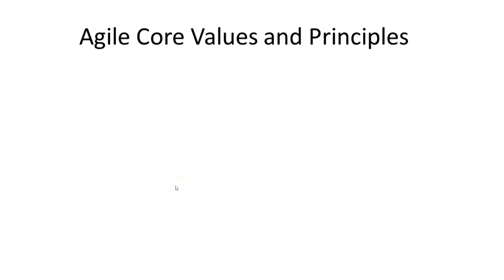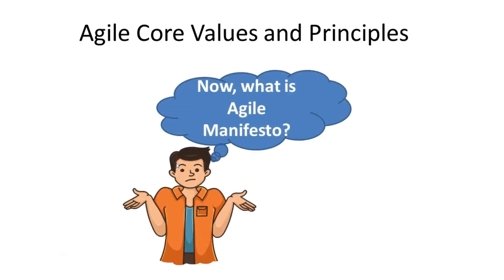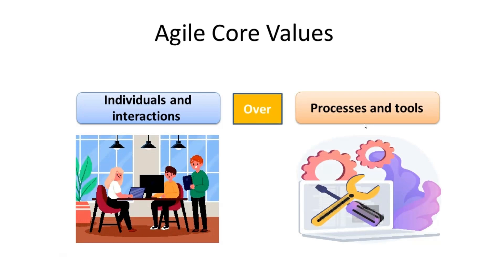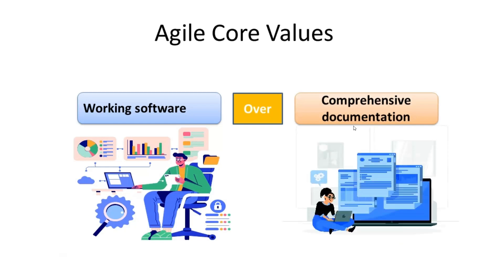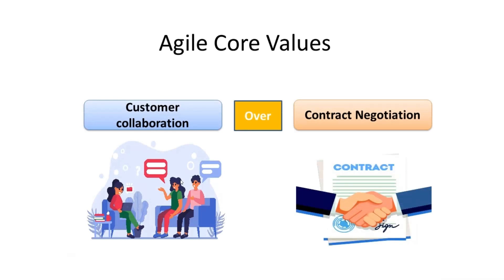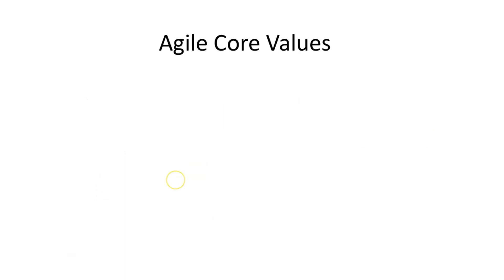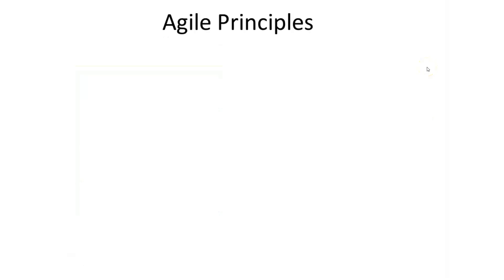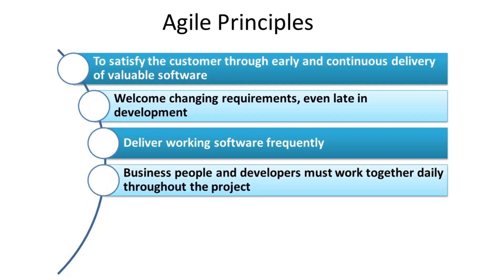What are Agile Core Values and Agile Principles? | What is Agile Manifesto?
Hello Friends,

This video is the 3rd session of our "Agile and Scrum Series".

Here we will understand Agile Core Values and Principles.

The chapter wise details are mentioned below:
0:24  Agile Manifesto
0:57 4 Agile Core Values
4:00 Agile Principles

Looking forward for your kind support.

Let us all:
Adapt - Embrace and adjust to changes and challenges.
Learn - Acquire new skills and knowledge collectively, along with past experiences.
Grow Together - Build a community of learners, supporting each other’s professional growth.